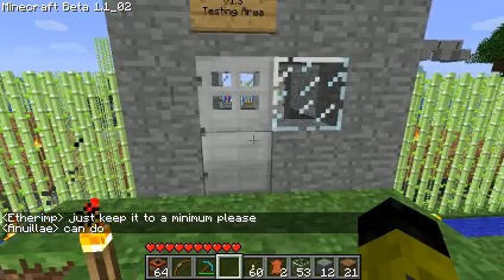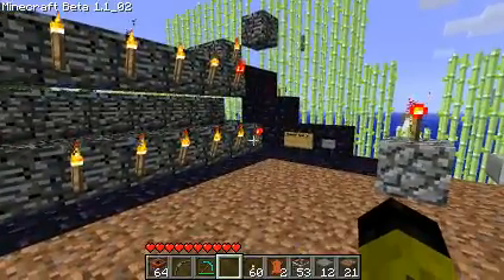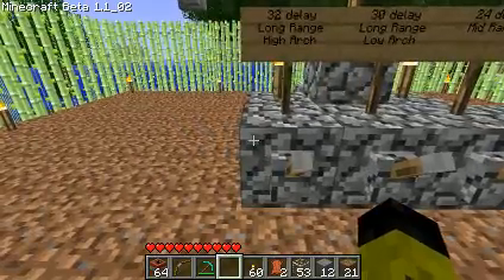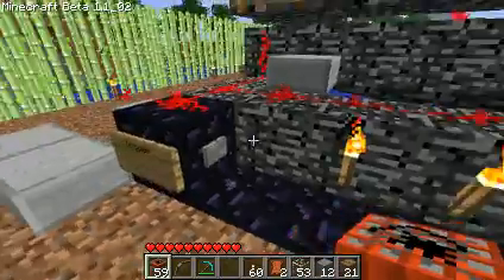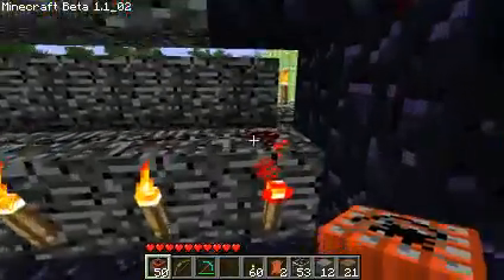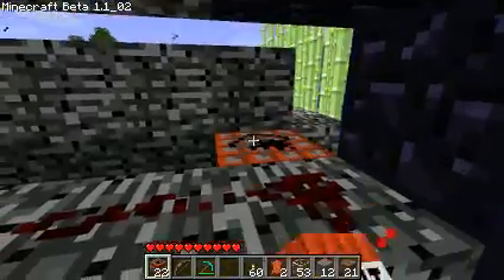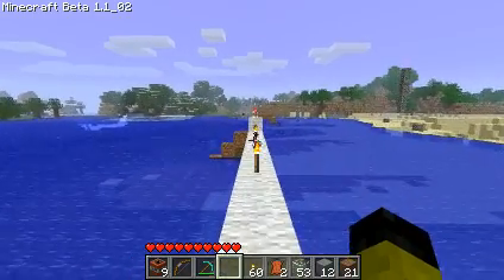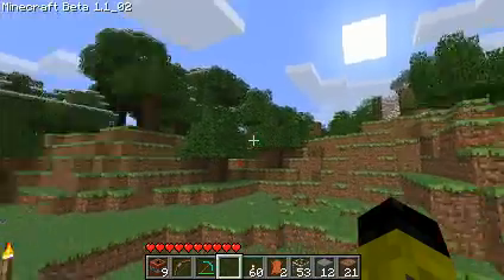Etherimp's Variable Delay TNT Cannon - The Widow-Maker v1.3 - Part 1 of 2 (Demonstration)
This TNT Cannon has 4 variables for delay, and holds up to 20 TNT for propellant. The delay allows for 1 button operation. You decide what range you want to fire, flip a few levers, load your propellant, load your warhead, and press a button. This allows for much more reliable timing, which leads to more accuracy by an experience operator. I've personally been able to maintain accuracy at an excess of 200 meters and as little as 25 meters.